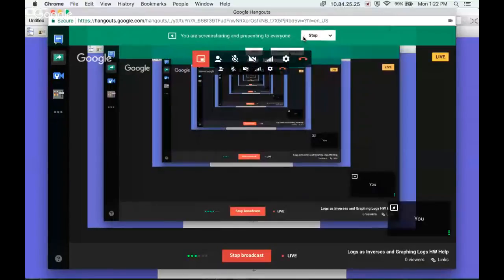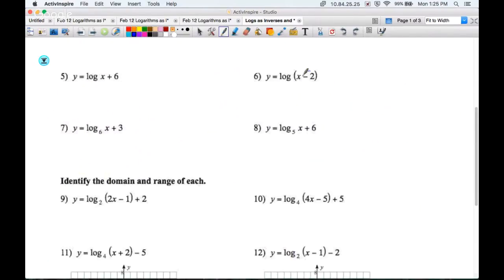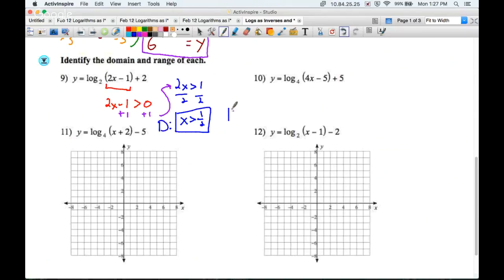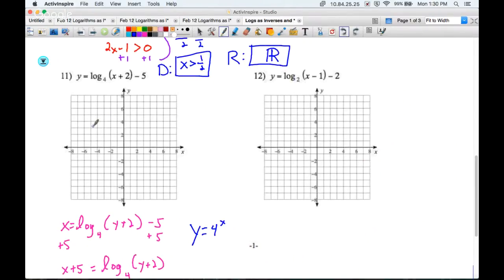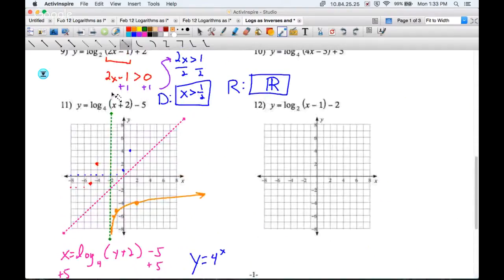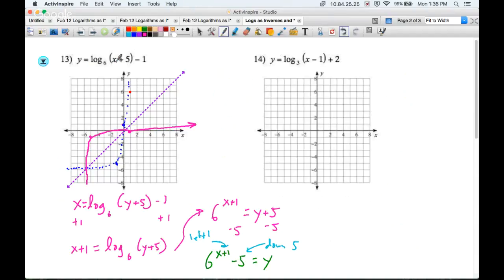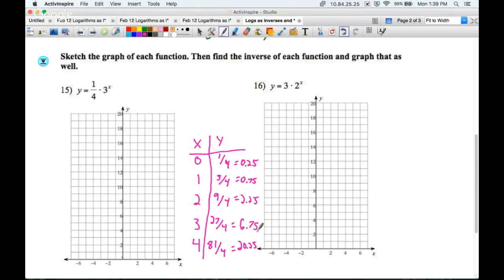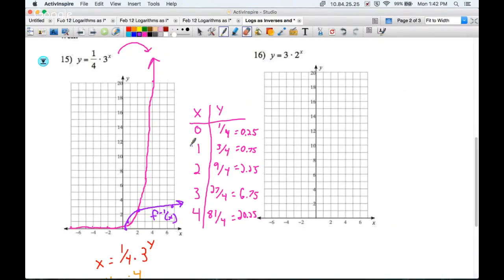Logs as Inverses and Graphing Logs HW Help